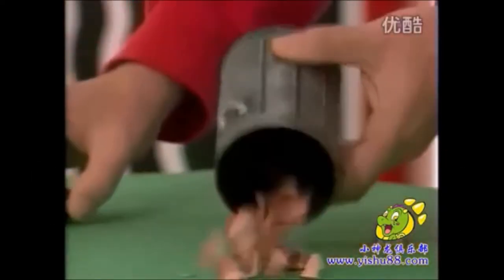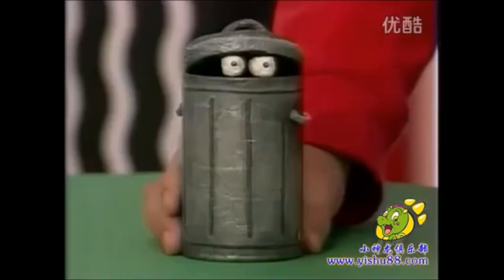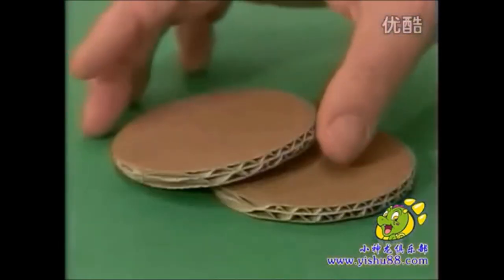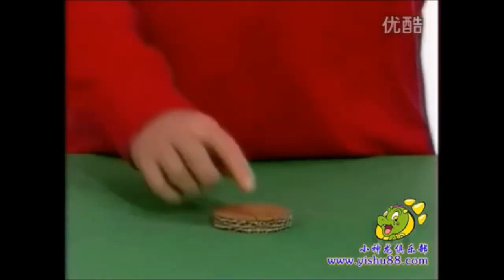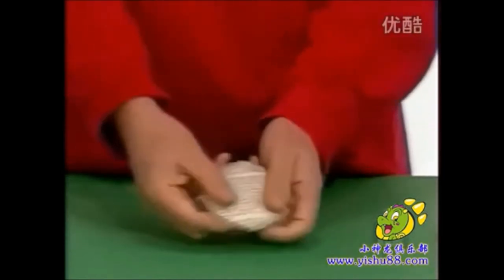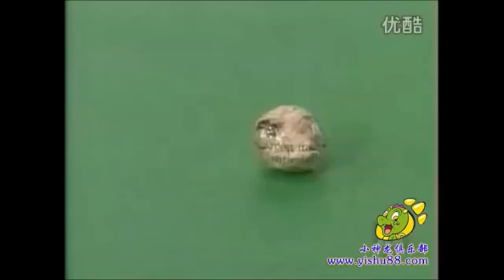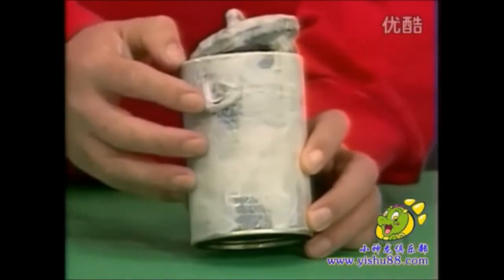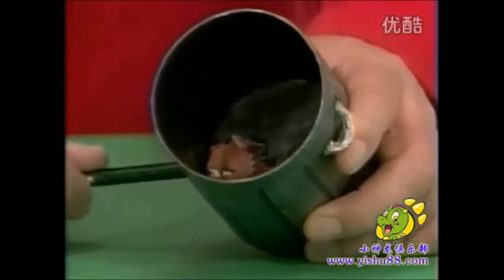Art Attack - Series 18 (2005), Episode 14: “Dustbin Sharpener”